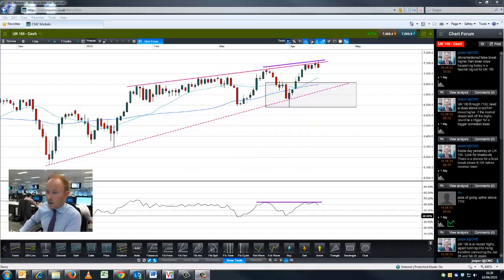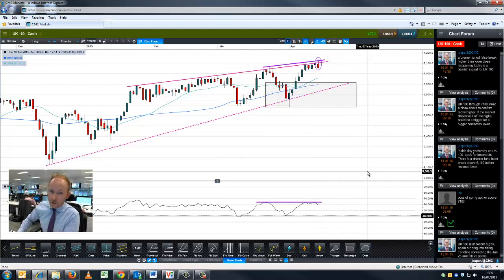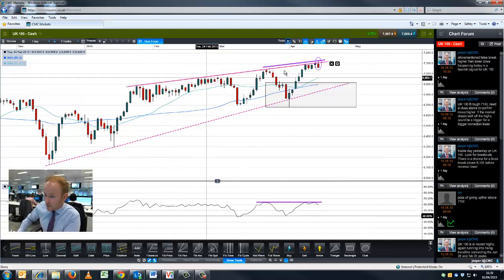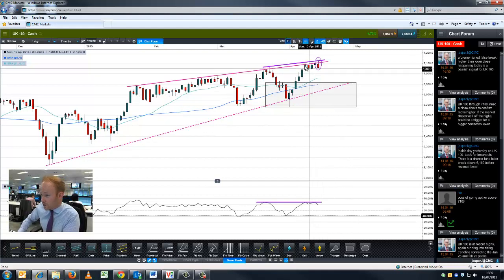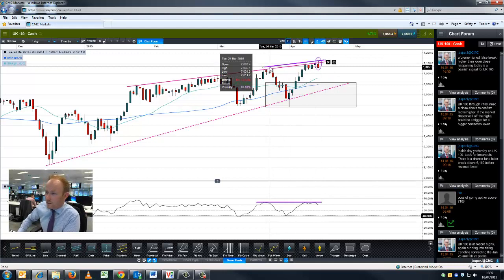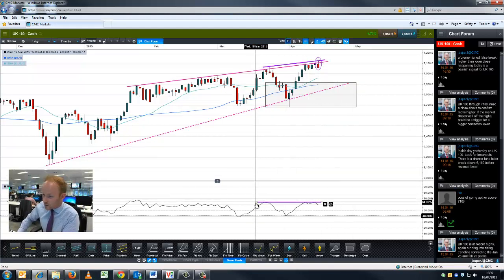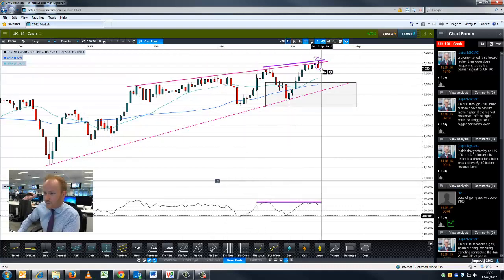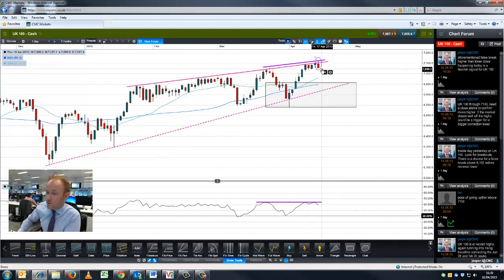Chart highlight - False break of 7100 in FTSE 100?